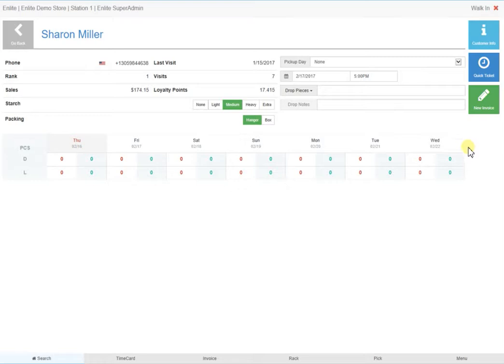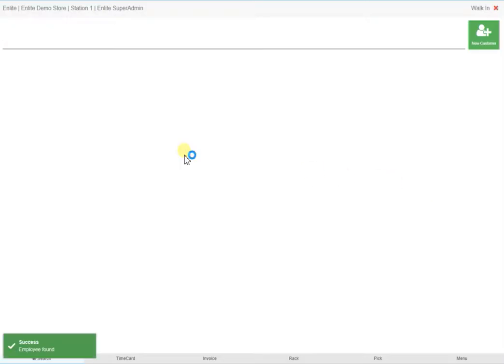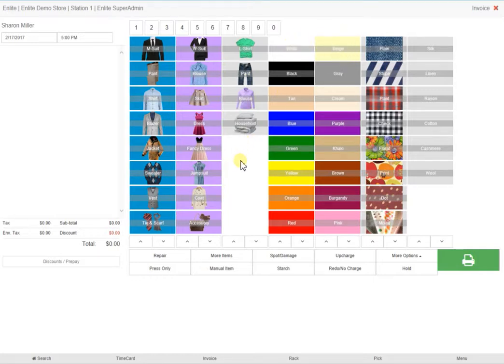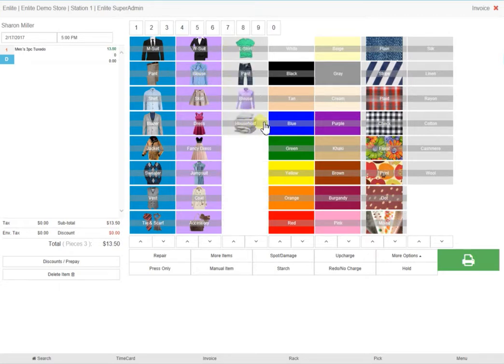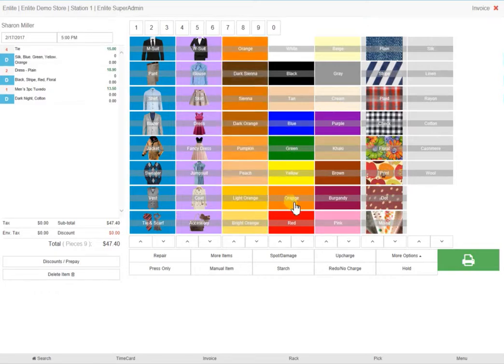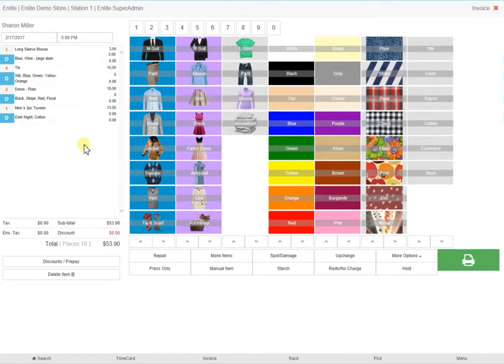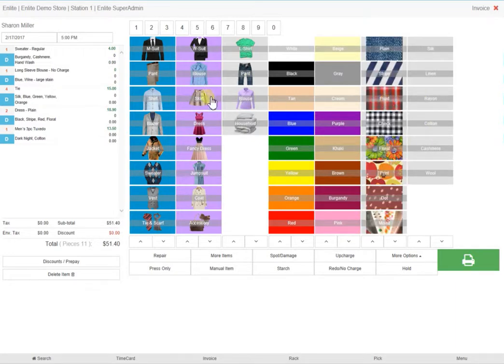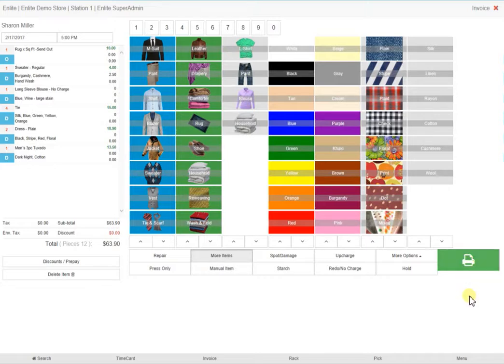Dry-cleaning POS software, Enlite POS Step 2: Invoicing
Enlite POS is the only software you’ll need to run your Dry-cleaning business. More than just a point of sale software, Enlite POS streamlines and facilitates the operation of your dry cleaner to benefit you and your customers.

This video shows the second step of a typical transaction: Invoicing (creating a Quick Ticket or a New Invoice)